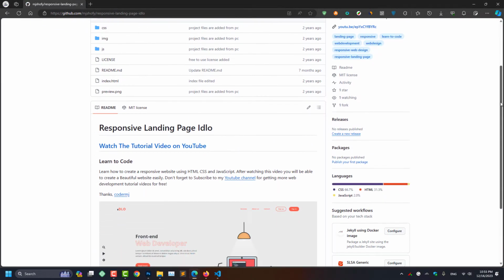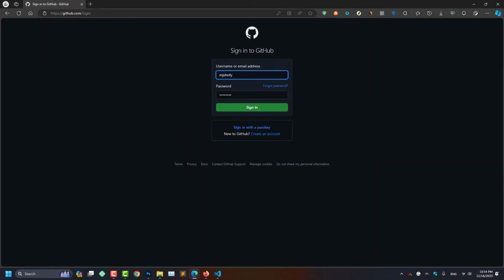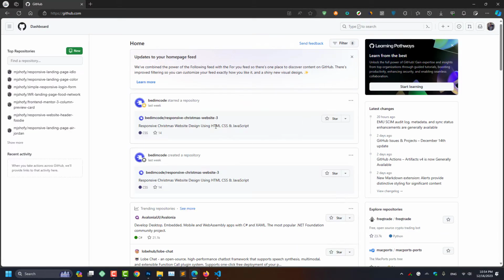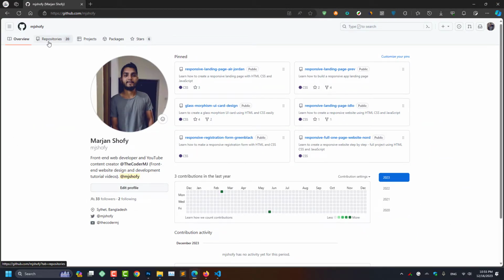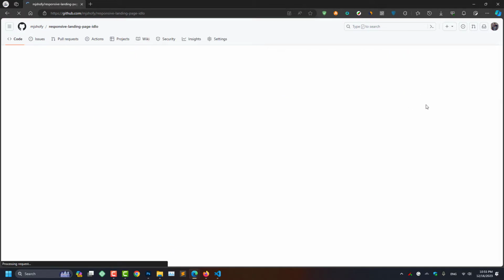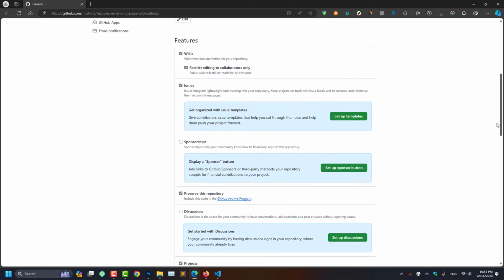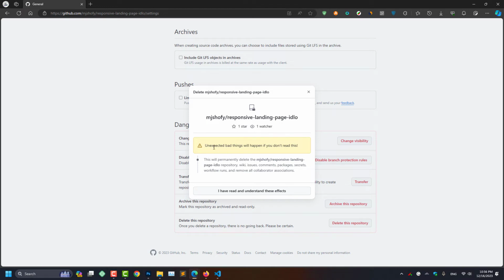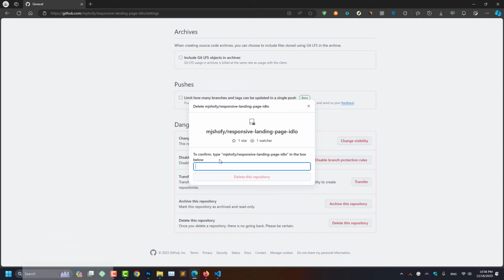How to Delete a Repository in GitHub Easily! 🔊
Learn how to delete a repository in GitHub easily by watching this GitHub beginner tutorial video.

Please be aware that if you remove a repository from GitHub account. You cannot get the files you have removed from your GitHub account.

codermj